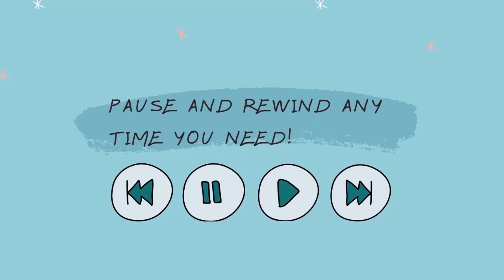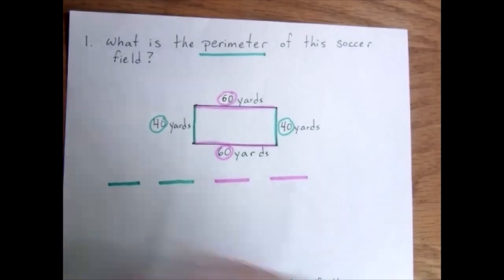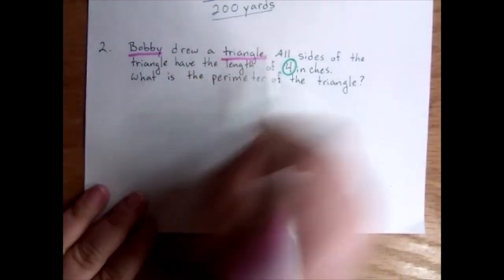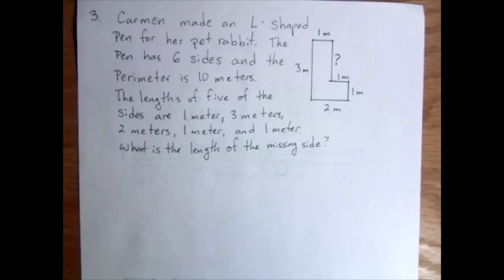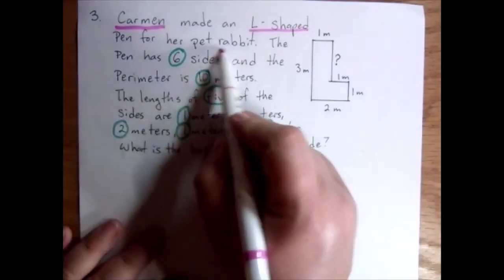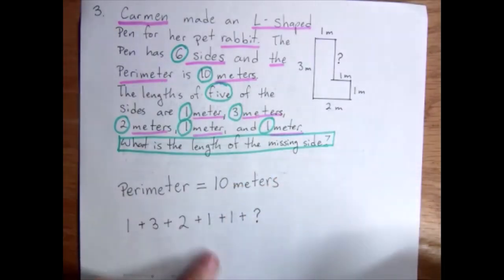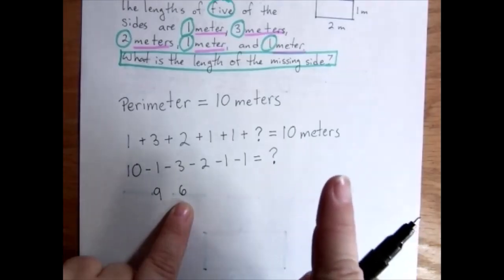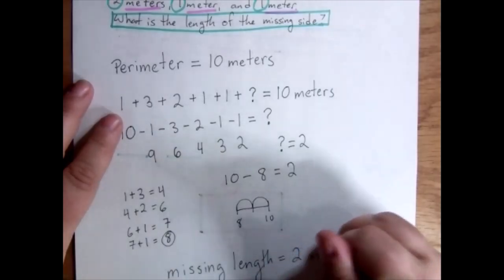Measurement: Perimeter, Math with Ms. Bright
This beginner-friendly video explains key concepts step-by-step, using clear examples to help you understand how to add up side lengths and solve real-life math questions.